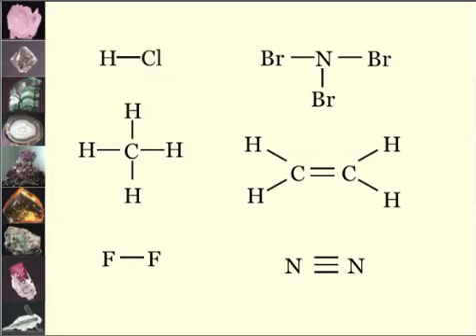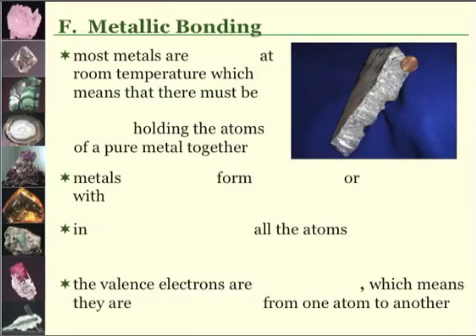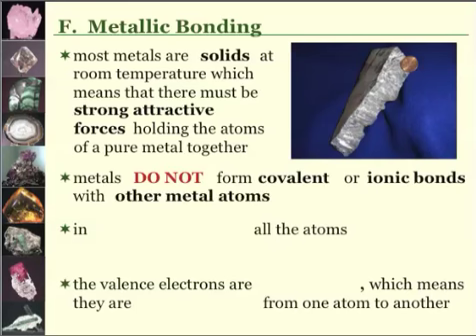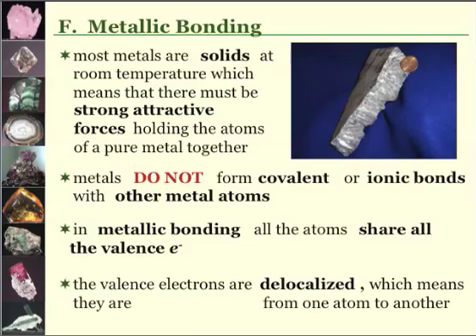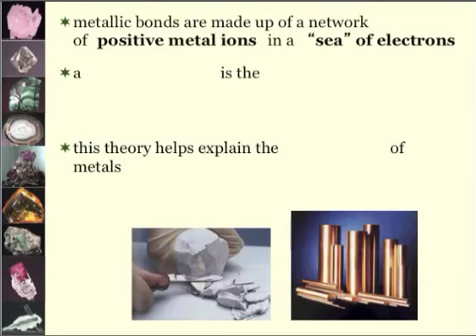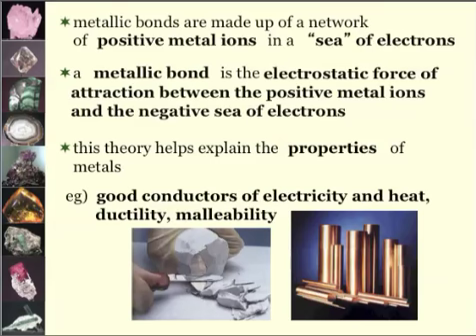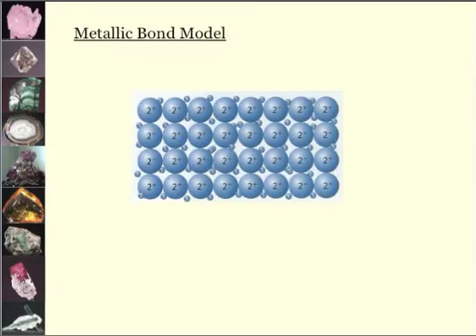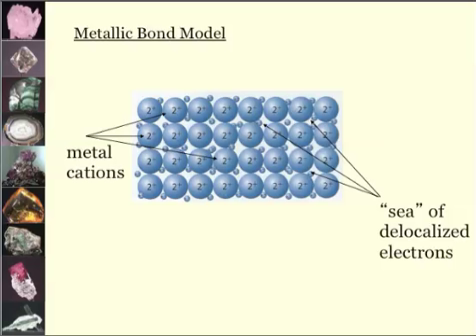Chem 20 Unit A Metalic bonds